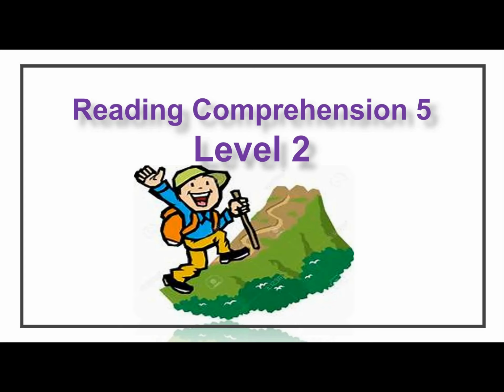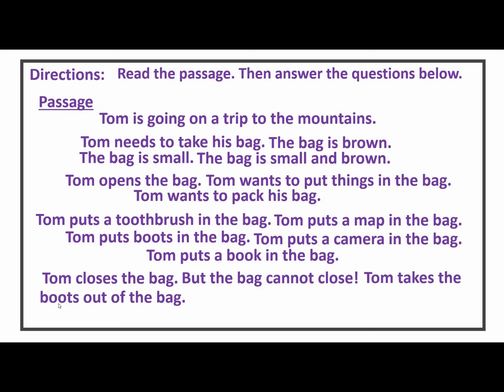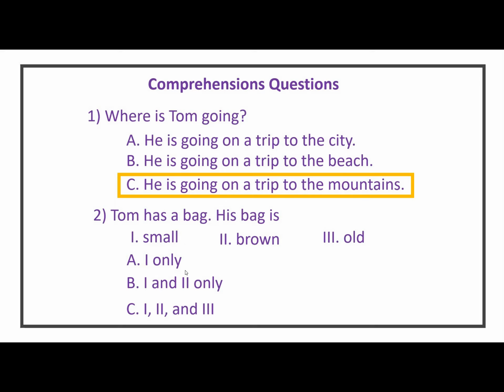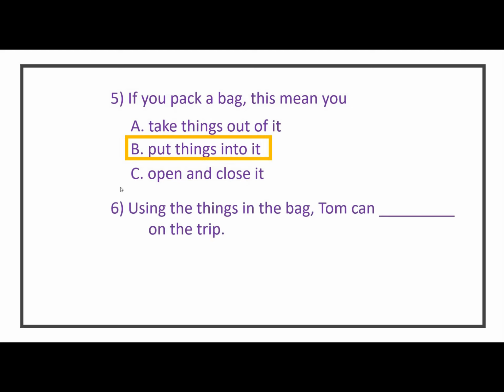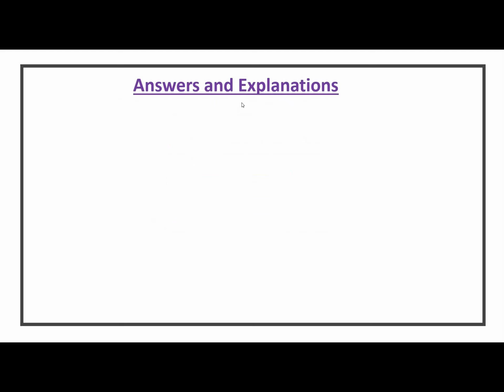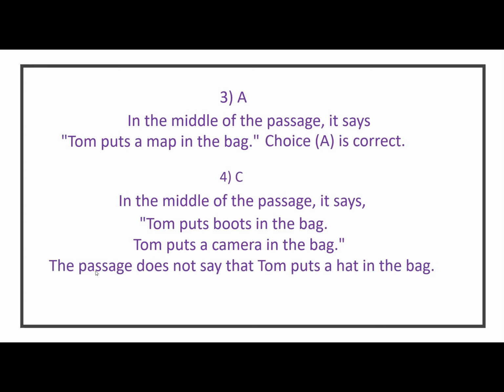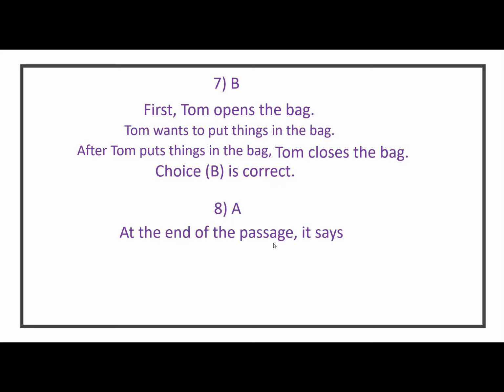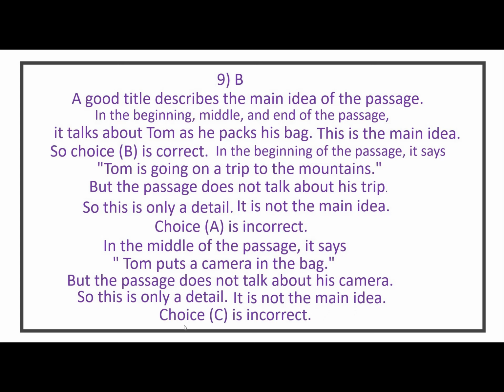Reading Comprehension 5 || Level 2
Welcome to the world of reading comprehension, where stories come alive and imagination takes flight.
 Reading comprehension is like a treasure hunt, unlocking the secrets hidden within each paragraph.
It's not just about reading the words; it's about understanding their meaning, making connections, and sharing insights with others.
Reading comprehension bridges the gap between words and wisdom, opening doors to new perspectives and endless possibilities.
 From thrilling adventures to thought-provoking mysteries, from historical tales to fantastical realms, reading comprehension unlocks a universe of knowledge.
 Let your imagination soar through the pages of books, and let the power of reading comprehension guide your way.